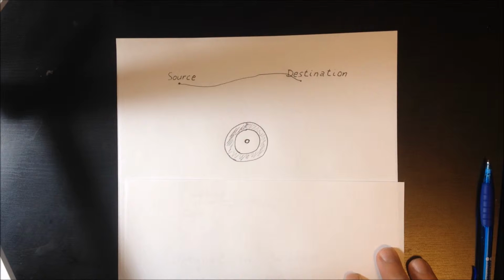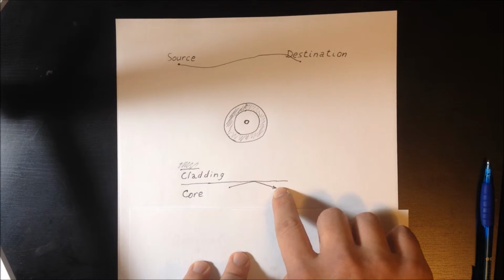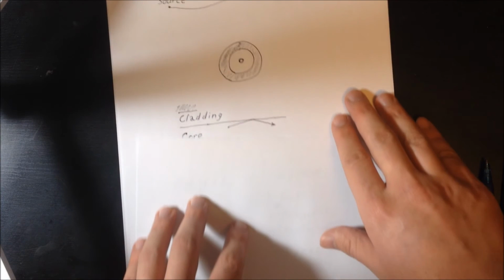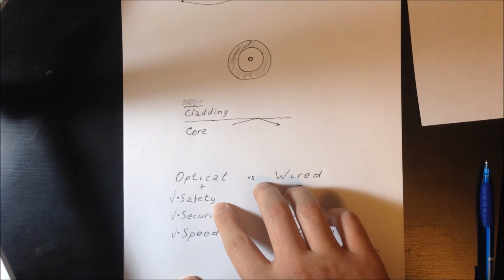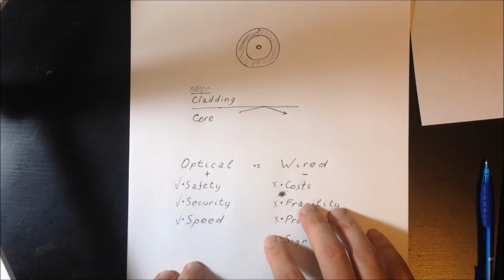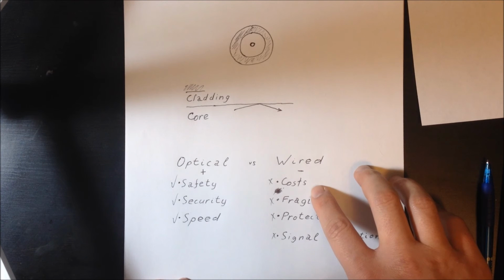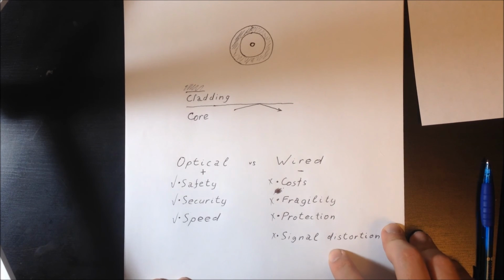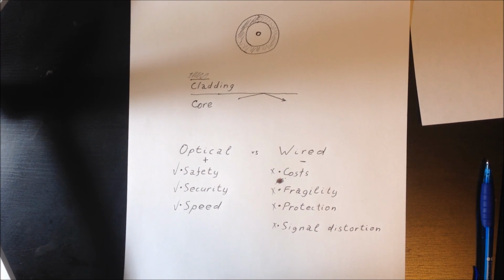Optical fiber basics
The basics of optical fiber explained